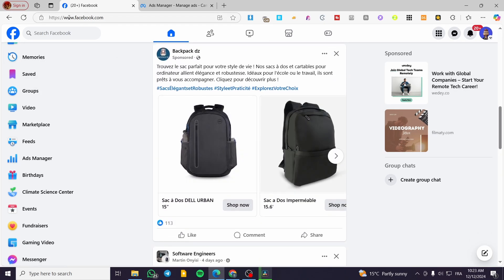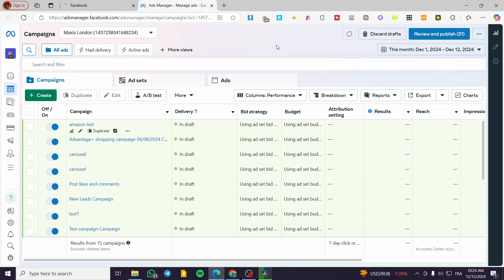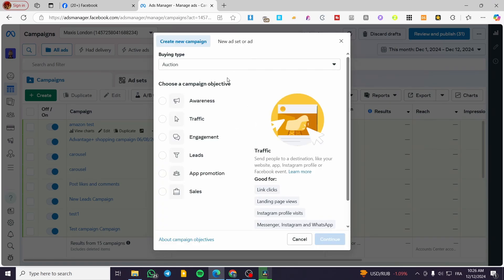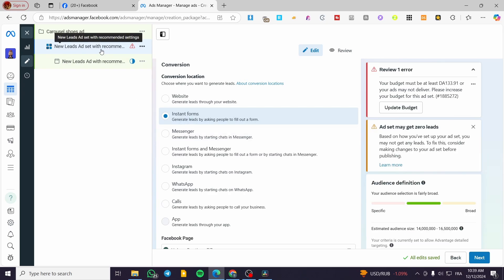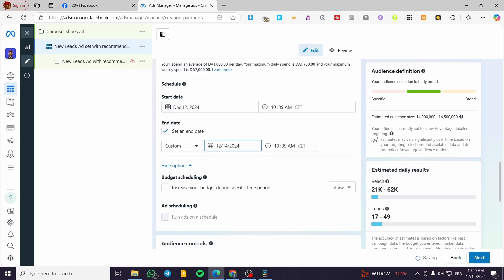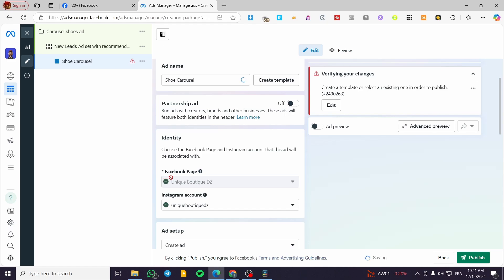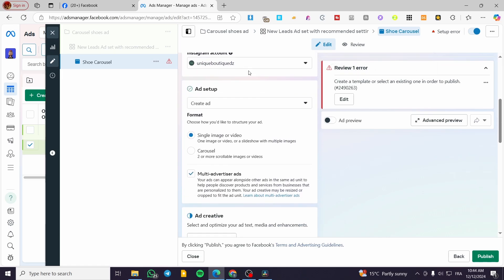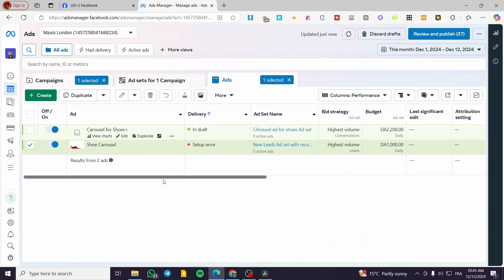How To Setup Carousel Ads On Facebook | Full Tutorial 2025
If you are looking for a video about How To Setup Carousel Ads On Facebook, here it is!